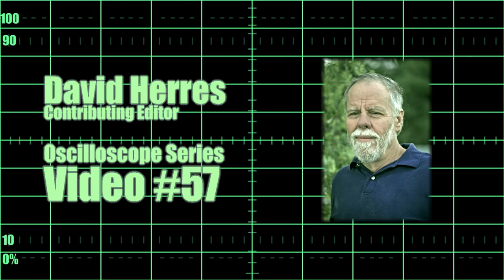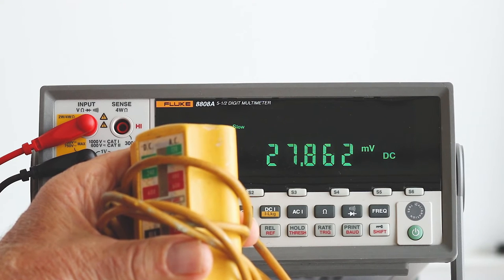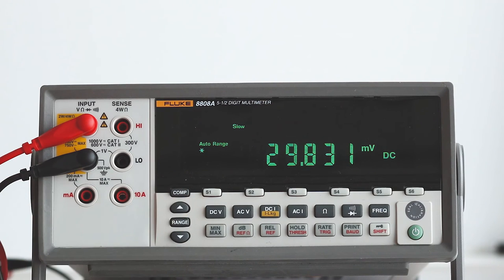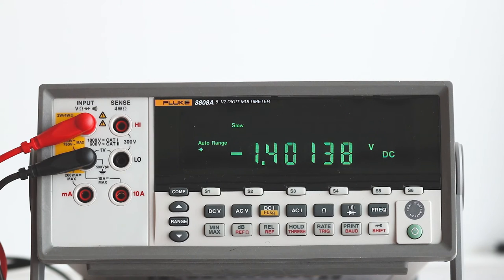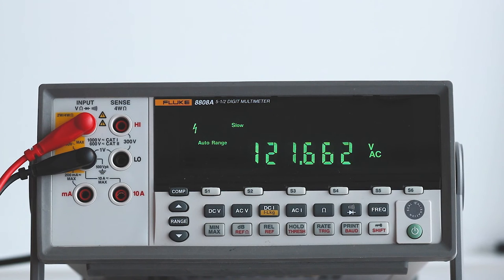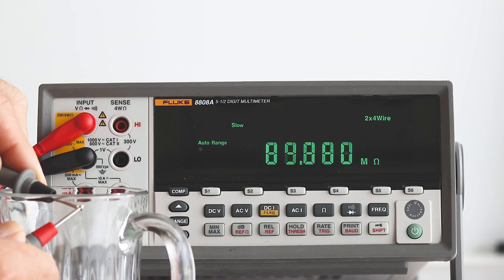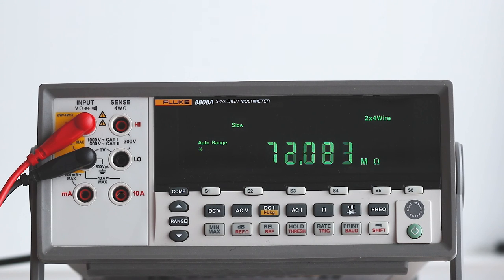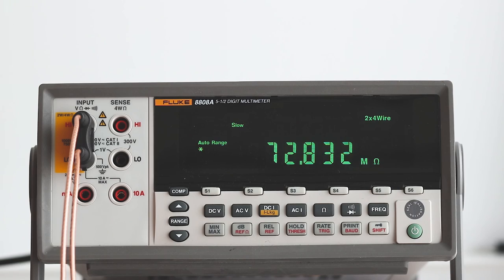Fluke 8808A Bench-Type Multimeter, Part One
Part One of a demonstration of principle functions and features of the Fluke 8808 bench-type multimeter.

TRANSCRIPT:

Hi and welcome to our 57th Test and Measurement Video. Right now we’ll look at the amazing Fluke 8808A bench-type multimeter. For perspective, here are some far less sophisticated but sometimes useful tools that will measure electrical energy.

This plug-in socket equipped with a durable and rugged appliance bulb is a quick and easy receptacle tester that electricians like for working on branch circuits. To find a defective termination, you can put one of these in each wall receptacle and from the other side of the room they can be monitored, which is helpful in working on intermittents.

The neon test light is great for checking out presence or absence of voltage in entrance panels and motor controllers, just to get a preliminary idea of what is going on. Variations in brightness permit the user to differentiate between 120 and 240 volts.

The solenoid voltage tester, so-called Wiggie, is convenient for quick presence or absence of voltage tests. It makes a visual and audible report, and when you touch the probes to live terminals, it vibrates, so it is great for noisy environments and also when it is not convenient to keep your eyes on the meter. The solenoid voltage tester is a low-impedance instrument, so it is not suitable for sensitive electronic measurements, because it loads the circuit and draws a significant amount of current. It is used for house current and general-purpose electrical work. It should not remain connected for any length of time or it will overheat.

Low-end digital multimeters can be bought in big box stores for as little as $10, but they are neither accurate nor durable, and the continuity beeper quits working after a few uses. A higher-priced hand-held multimeter is useful in many applications. Quality and durability vary widely, but it is actually the workhorse of the industry. For under $500, a superb hand-held multimeter can be purchased and there is no reason that, except for the battery, it should not last a lifetime, maintaining a very reasonable level of accuracy.

Today we’re looking at a far more precise and extraordinarily well-designed instrument. This 8808A bench-type multimeter has the superb built-in features and over-all quality that we are accustomed to seeing in Fluke products. The meter is rugged and over-all a very smart machine.

The dark-colored buttons in the middle row below the display are function keys, similar to just about all multimeters. Here’s a rundown:

Just after the manual range control is DC Volts. Notice that when the probes are not connected to an energy source, there is a fairly low reading that seems to fluctuate. This is called phantom or ghost voltage and it is a consequence of the fact that we are using a very high-impedance meter, meaning that it places a negligible load on the circuit being tested. It constitutes a voltage divider with such high impedance that a minute amount of current that comes from capacitive coupling or a probe acting as an antenna can cause a significant voltage drop. If we shunt this 3000-ohm resistor across the probes, most of the phantom voltage is suppressed. Watch as it drops down to a tenth of a millivolt.

You don’t have to be too concerned over phantom voltage, because as soon as you hook onto a real quantity, the meter’s autorange kicks in and the reading stabilizes. Here’s a 1.5 volt AA cell, which reads 1.6 volts since it is brand new. Notice the very small noise floor that shows up at the fifth decimal place.

Next on the agenda is AC volts, and one good thing about these probes is that unlike many they fit easily into a receptacle or cord connector to give a good reading. The utility voltage is shown at 122 with a little decimal point activity, probably due to loading fluctuations in the neighborhood.

While we are connected to the powerline, we’ll demonstrate two other features of this amazing instrument. The update rate can easily be changed by the user. Pressing the Rate button, the fifth from the left in the row of white buttons at the bottom, the update rate, which corresponds to how frequently new measurements are displayed, can be made slow, medium or fast. Right now it is fast, and the fluctuations are very rapid. And this is what slow looks like.

With the Fluke 8808A multimeter still plugged into the grid that includes all major power plants in Canada and the USA connected in parallel, we’ll move to the right and press Frequency. A very stable 60 Hz is displayed, because frequency does not change except for a maximum phase shift of 90 degrees with a hypothetical purely reactive load.